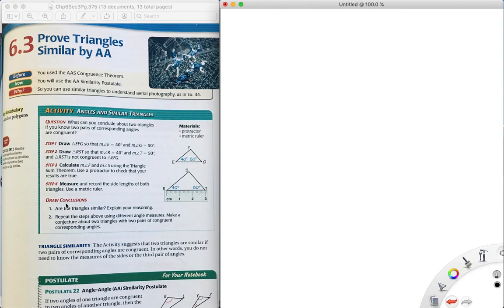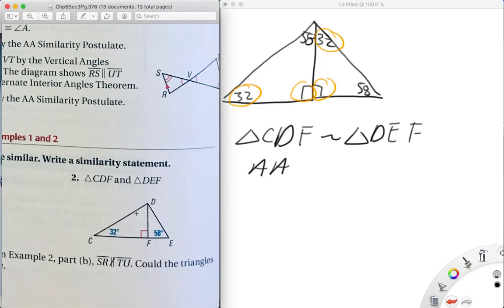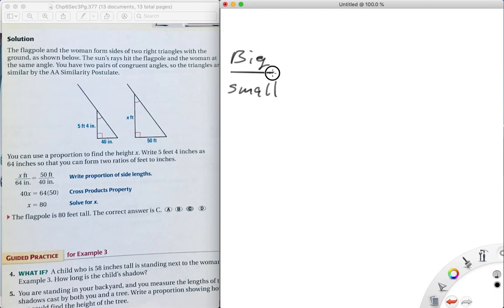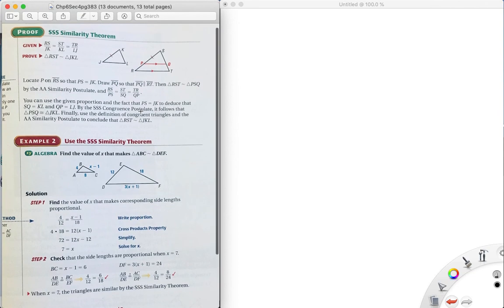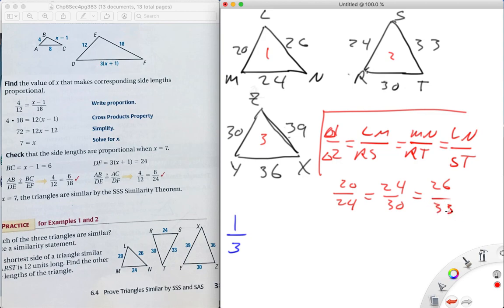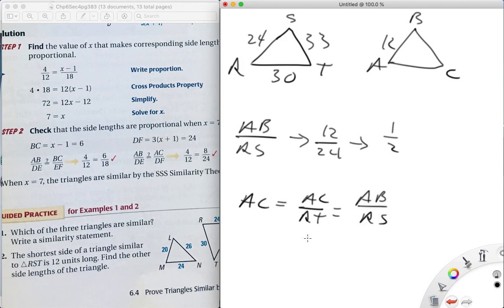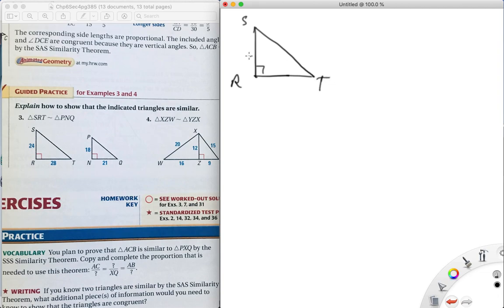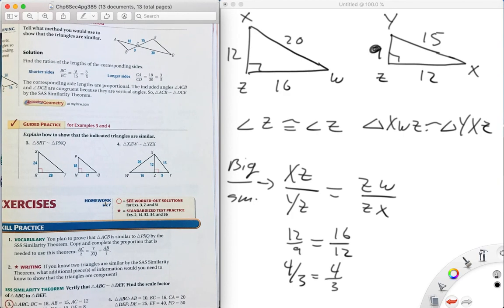Honors Geometry 6.3/6.4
AA Similarity, SSS Similarity, SAS Similarity